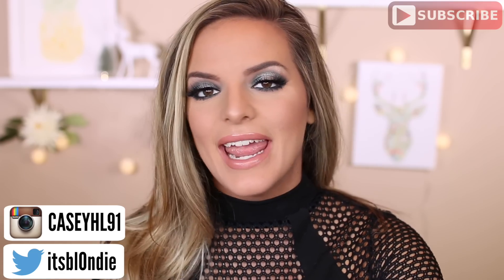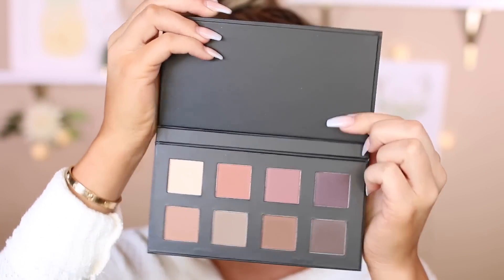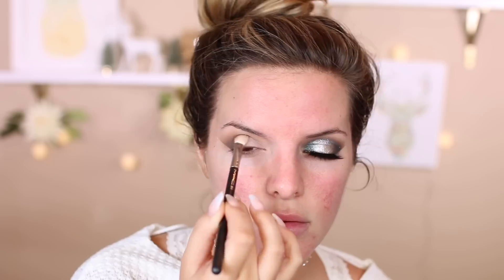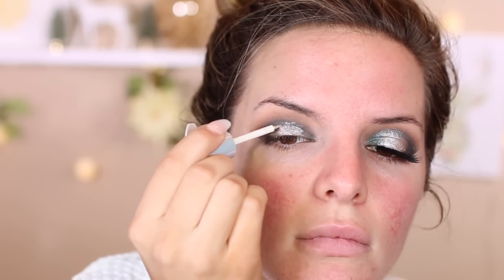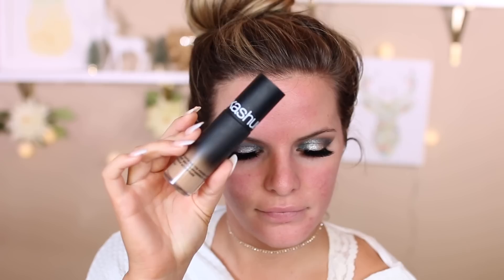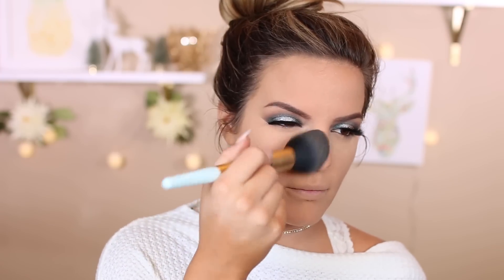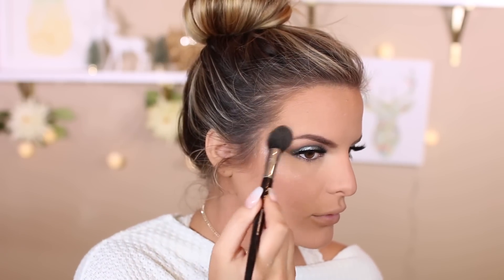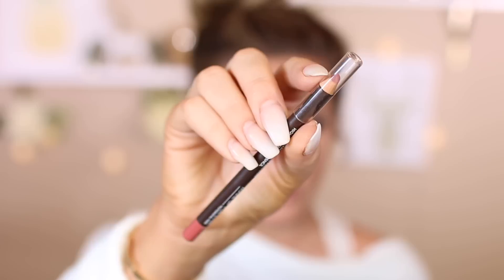FULL COVERAGE New Years Eve GLAM! | Casey Holmes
Products Mentioned:
NARS eyeshadow primer
Japonesque color matte palette
Estee edit palette
Too faced glitter glue
Urban decay moonstone in Chem trail
Makeup forever star lit powder in #13
Eylure lashes in luxe gilded
Smashbox primer water
Cane and Austin mattifying primer
Sonia kashuk satin matte foundation in 05
Tarte shape tape concealed in light medium
Too faced born this way concealer
Flower beauty powder in L01
Neutrogena bronzer in 30 sunkissed
Elf pressed mineral powder in caramel cabana
Mark Jacobs blush in lines & last night
NARS eyeliner in via veneto
Benefit roller lash
Makeup forever lip liner in #13
Essence liquid lipstick in almost real